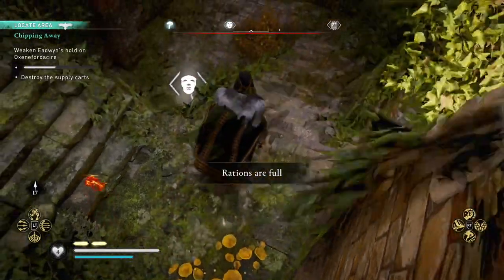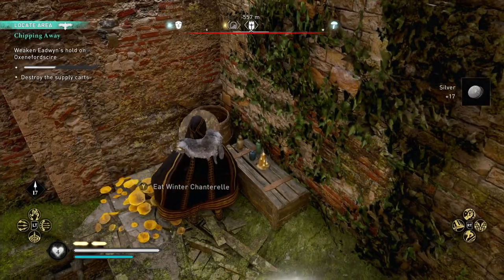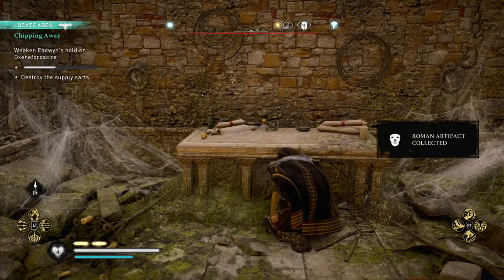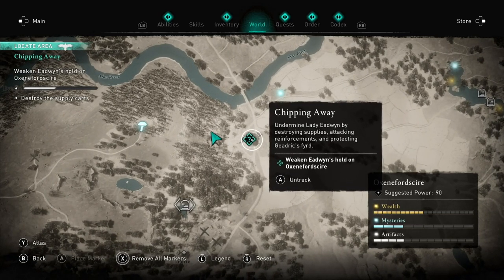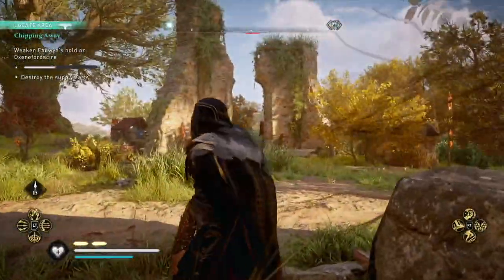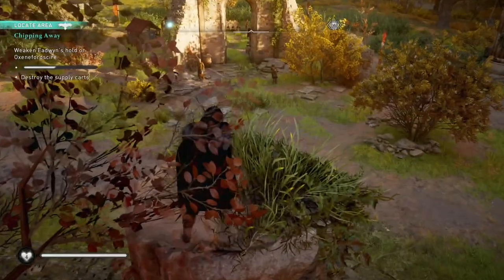Assassin's Creed Valhalla: Chipping Away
Eivor must disrupt a Jarl's supply lines. This is one event where there also was an artifact available.